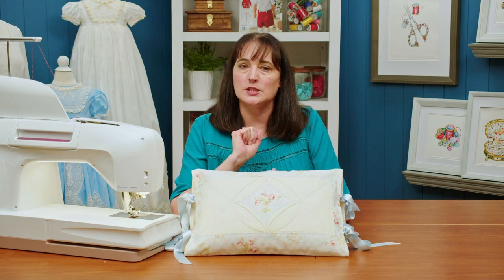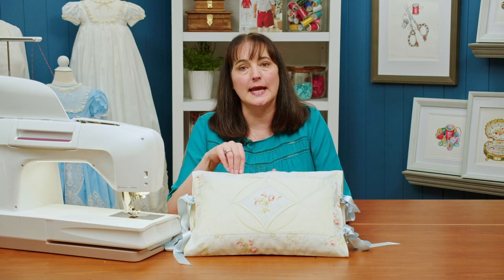Preview: Cathedral Windows Pillow Slip Online Class with Alicia Welcher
Cathedral windows are one of the most beloved heirloom sewing techniques ever, and they can be done in very traditional ways as well as very non-traditional ways. In this online class, Alicia Welcher will walk you step-by-step through creating a pillow slip that features a beautiful cathedral windows unit. As you create your cathedral windows, you will learn how to fussy cut your focal piece for the center, how to stitch the pieces of the unit, and how to join the pieces with featherstitching. You will also learn a great technique for closing up the cylinder that creates the pillow slip. When your project is complete, simply slip your created masterpiece around a 12” x 16” standard travel pillow form and tie the ribbons to hold it in place. This pillow slip will add a touch of elegance to anyone’s decor, and it makes a wonderful gift! You can vary the look of the pillow slip tremendously with your fabric choices. Choose fabric that matches the style of decor you want, whether that means something heirloom, modern, seasonal, or any style in between!  In addition to the streaming video tutorial (run time: one hour and 12 minutes), an instructional PDF is included.